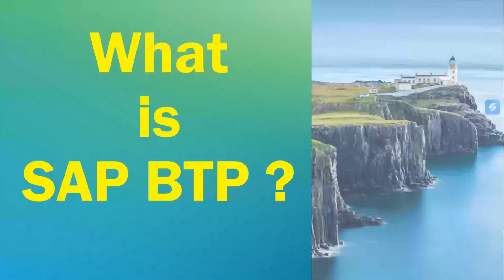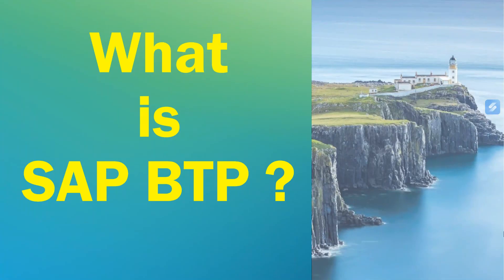What is SAP BTP ????